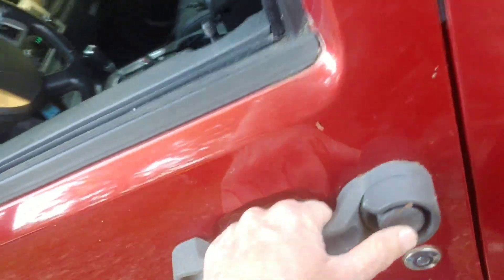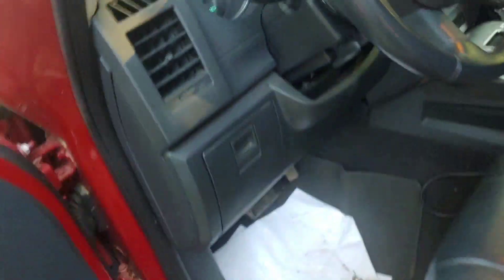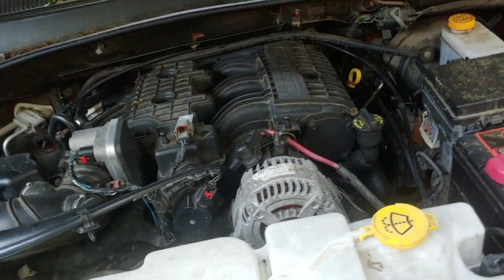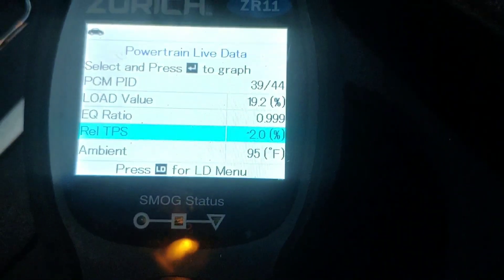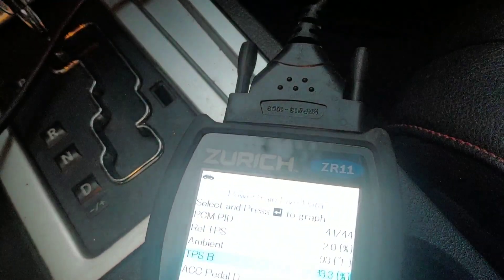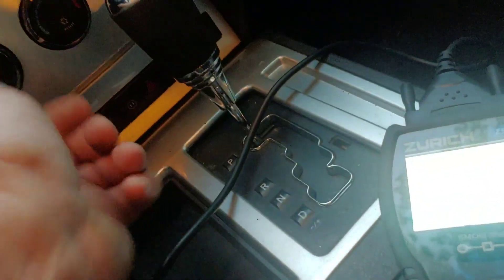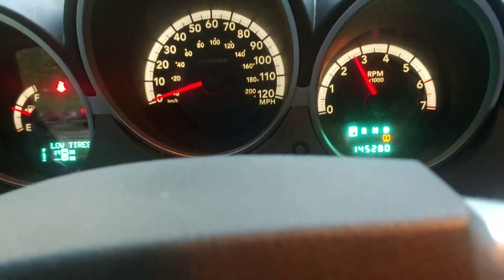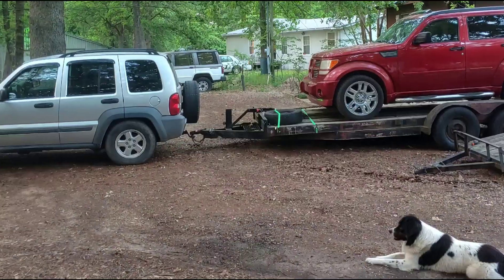Dodge Nitro 4.0 Wrap-up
I've never been so glad to be finished with a vehicle